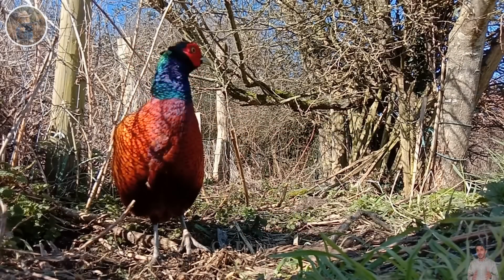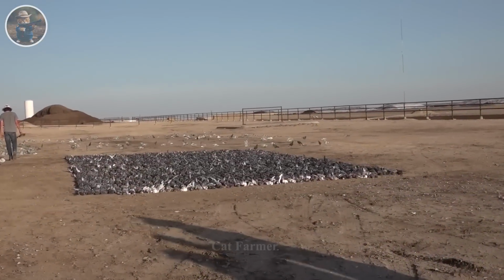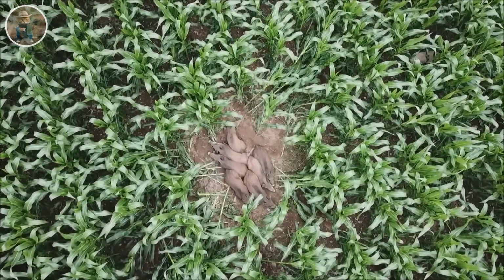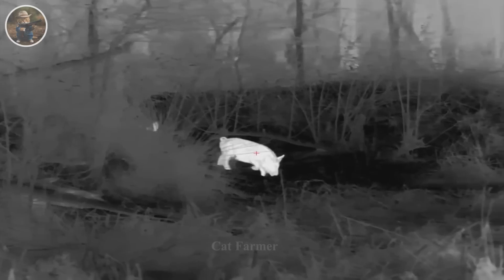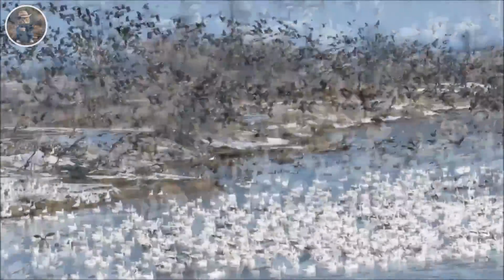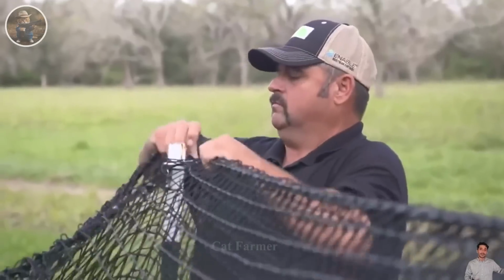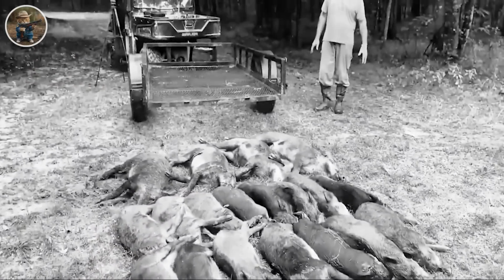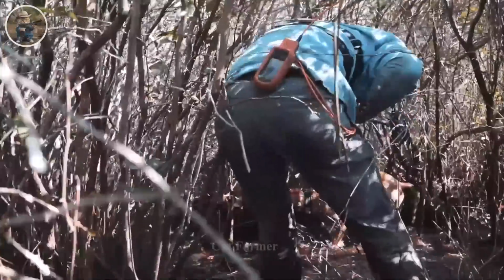Incredible! Millions Of Pheasant, Wild Boars Invading Farms Are Destroyed By American Farmers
81. Incredible! Millions Of Pheasant, Wild Boars Invading Farms Are Destroyed By American Farmers | Farming Documentary

00:00 Millions Of Pheasant, Wild Boars Invading Farms Are Destroyed By American Farmer
00:31 Pheasant
02:40 Pheasant hunting
04:44 pigeon
06:50 pigeon hunting
09:00 wild boar
15:45 wild boar hunting at night
19:55 snow goose
27:31 wild boar trap

Join us as we witness the incredible determination of American farmers as they face off against millions of pheasants and wild boars invading their farms. These pests are wreaking havoc on their crops and livestock, threatening their livelihoods. But these farmers are not willing to stand by and watch their hard work be destroyed. With grit and perseverance, they are taking a stand and fighting back against the relentless invasion. Follow along as they strategize, innovate, and ultimately triumph in this epic battle to protect their farms and way of life. Don't miss out on this inspiring story of resilience and dedication in the face of overwhelming odds.